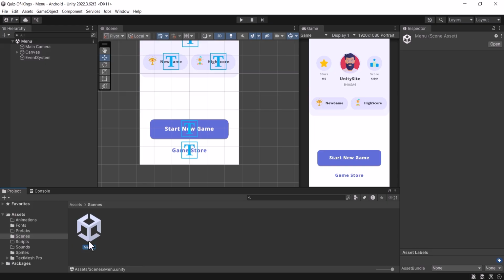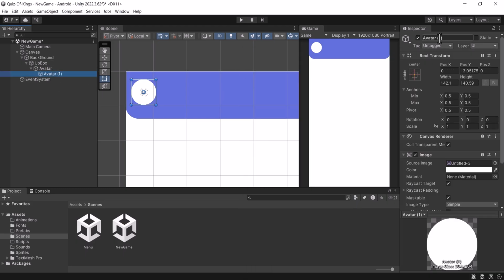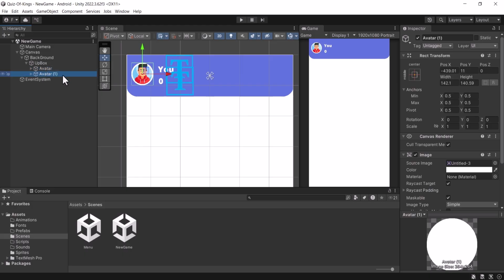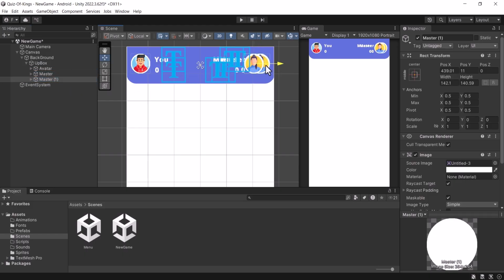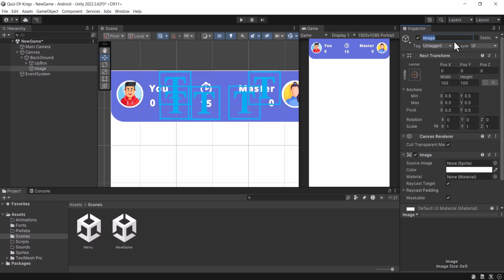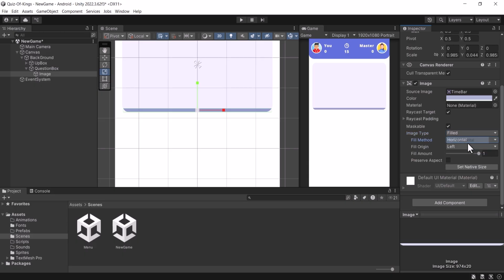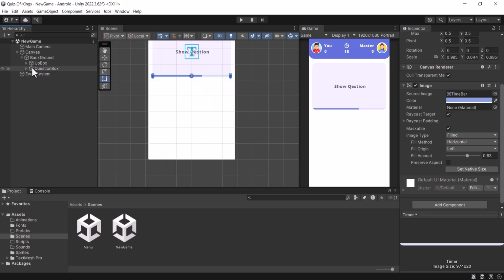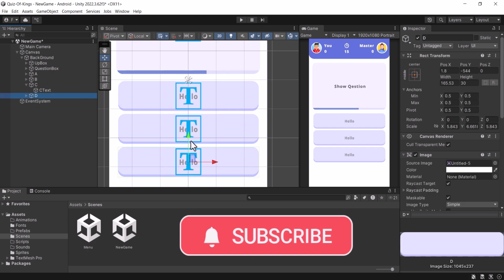Designing the New Game Scene & Displaying Questions in Unity - E2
In this episode, we build the New Game scene for our quiz game in Unity, where questions are displayed to the player. You will learn how to design a clean and interactive layout, set up text fields for questions and multiple-choice answers, and organize UI elements for a smooth game play experience.

This lesson explains step by step how to connect the question data to the UI, display questions dynamically, and prepare the scene for scoring and user interaction. Perfect for beginners and intermediate Unity developers, this tutorial ensures your quiz game has a professional and functional question interface.